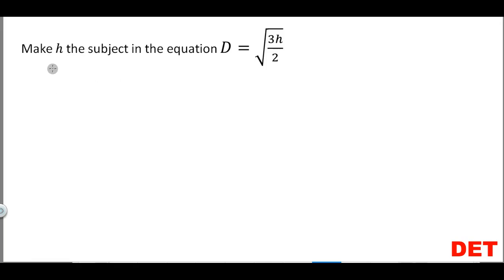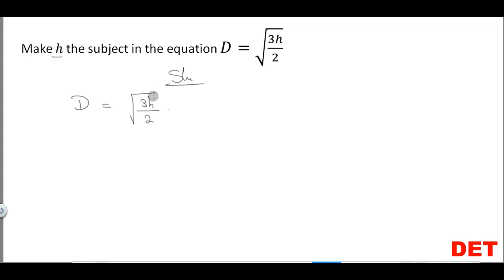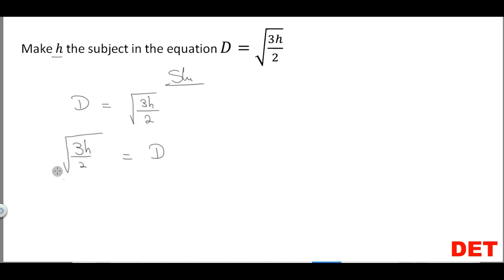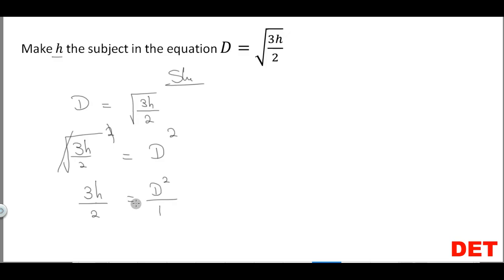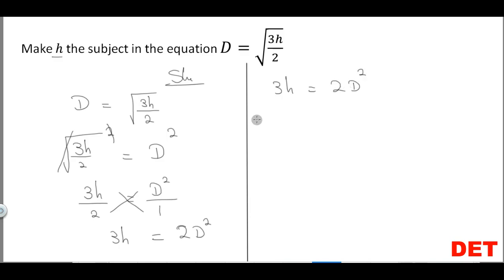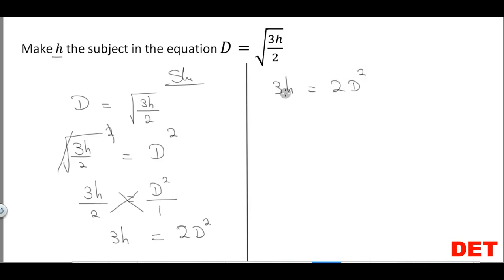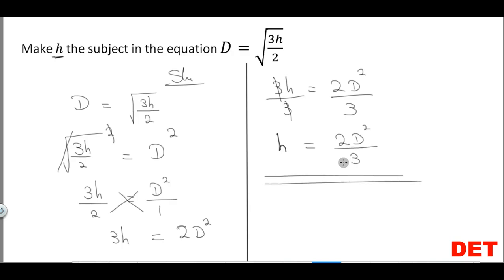change of subject Formula 1b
Make ℎ the subject in the equation 𝐷=√(3ℎ/2)